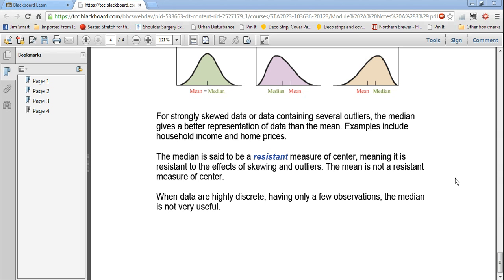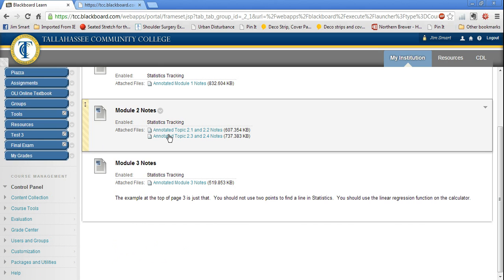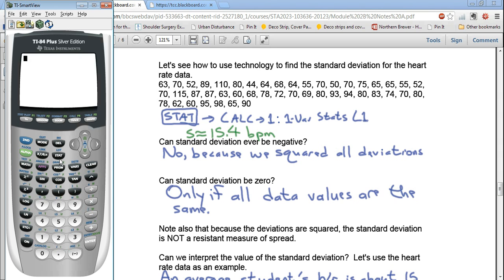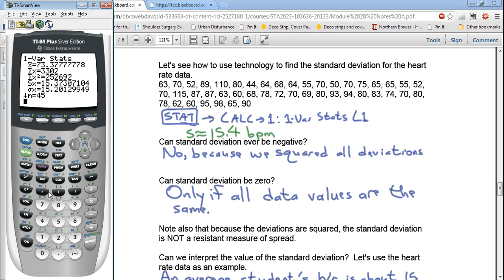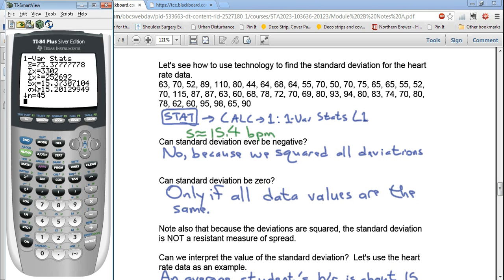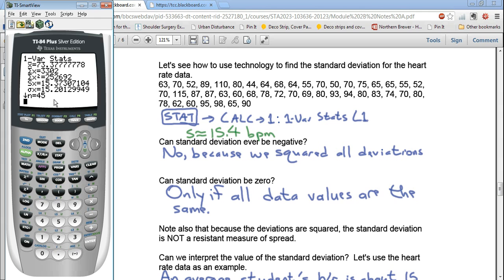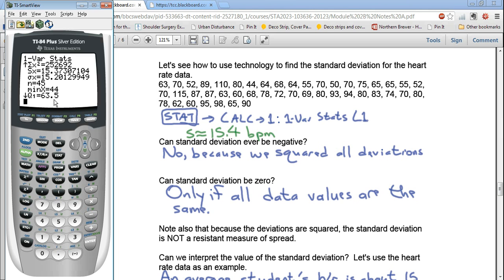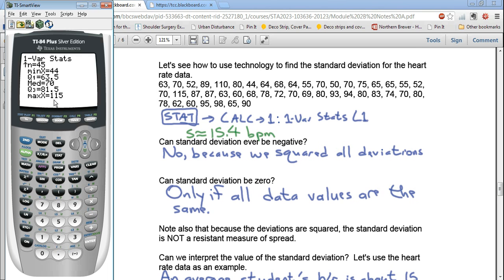TI 83/84: Summary Statistics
In this video I show you how to use the calculator to calculate the mean, median, standard deviation, and five-number summary using the calculator.